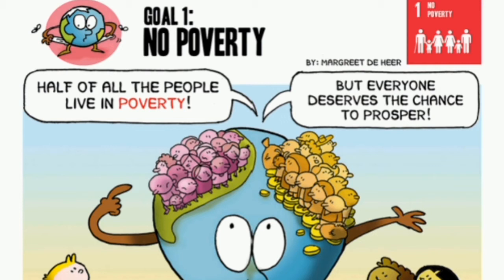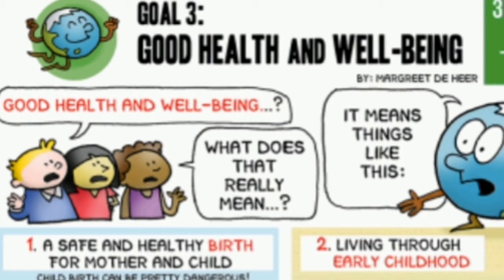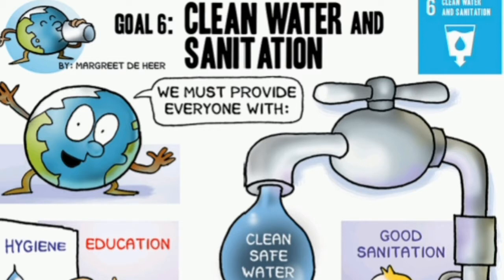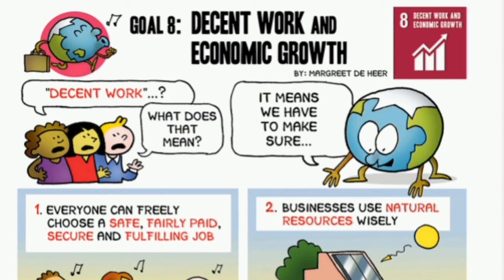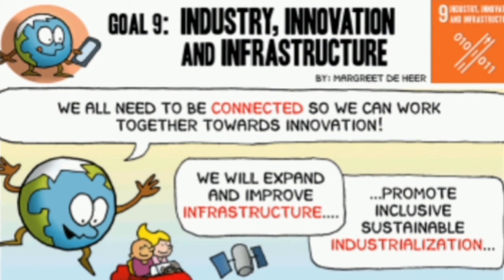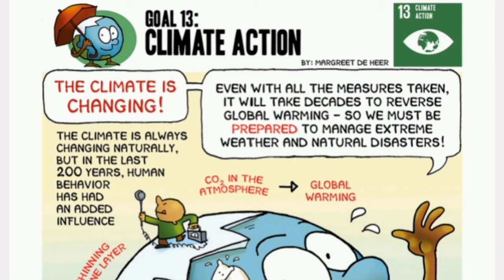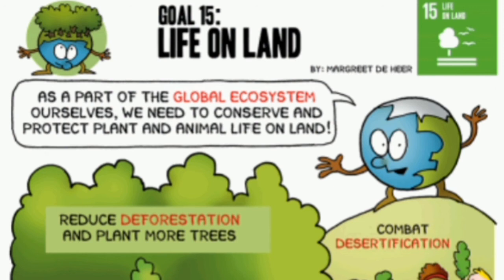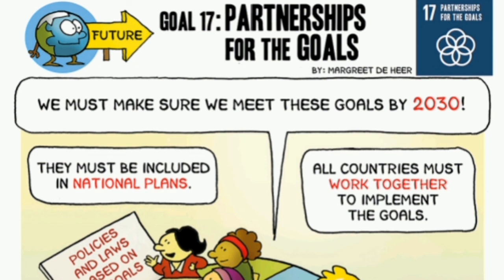SUSTAINABLE DEVELOPMENT GOALS 🤗 SAVE PLANET EARTH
PLANET EARTH Needs immediate attention  to curve her ANGER caused by humans in the name of development.
now a days we are witnessing the changing nature in all aspects.
we must rectify our actions to save EARTH for future generations else we could imagine the curse for next humans to come.